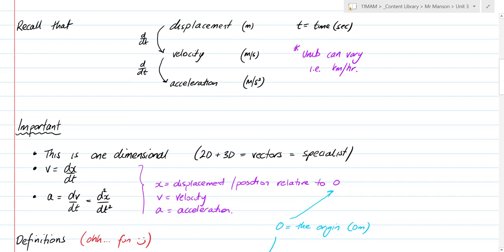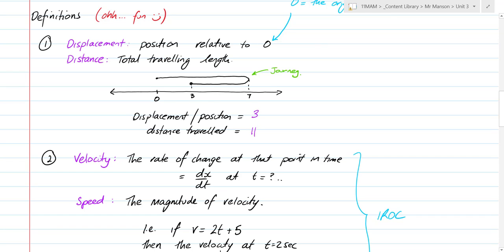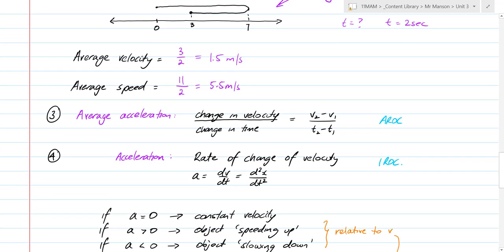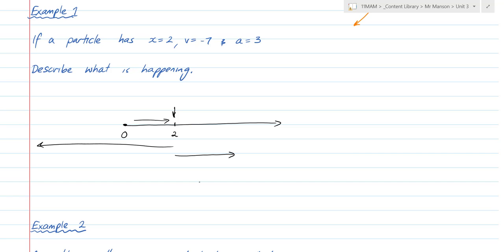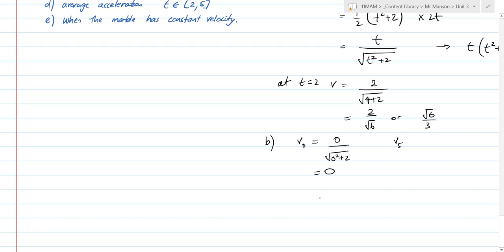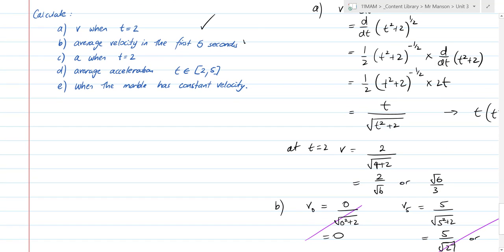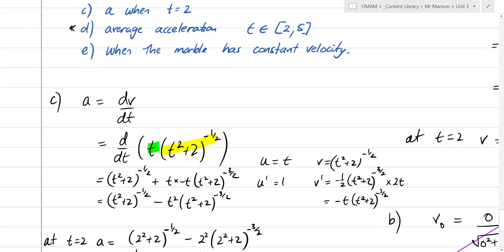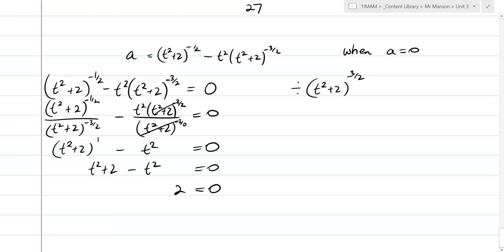Kinematics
In this video we explore kinematics and extend on our knowledge from unit 2.  We finish with a couple of complex examples (hence the longer video).